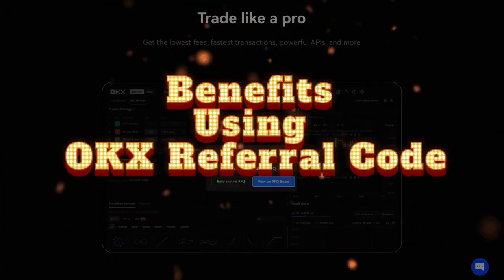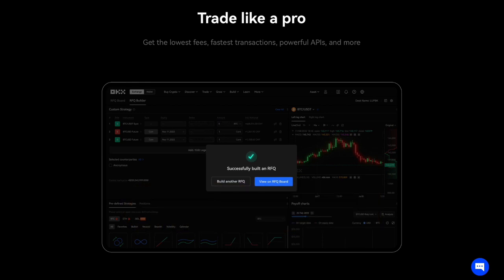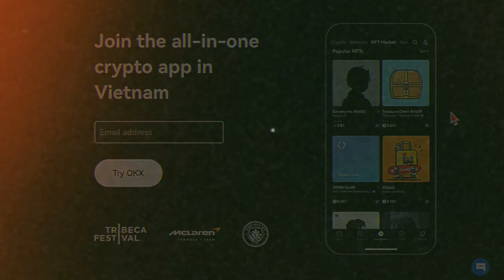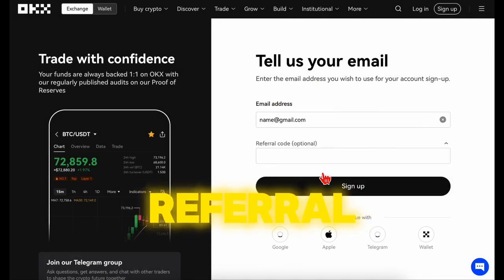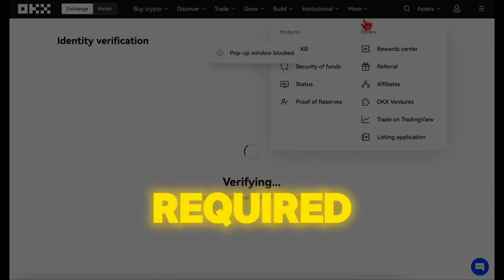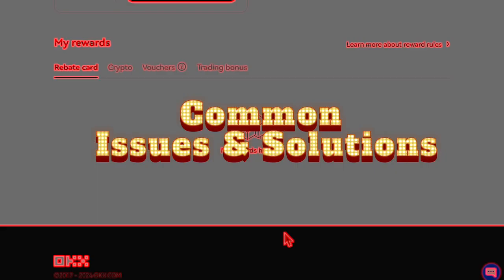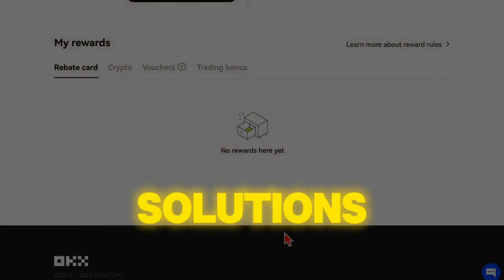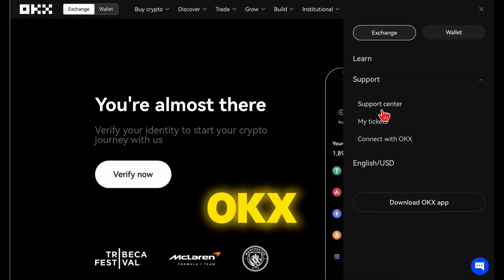OKX Referral Code "67374754" Insights for 2025 Trading Success | Crypto Kickstart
✔ OKX referral code: "67374754"
OKX referral code "67374754" is your gateway to unlocking exclusive benefits and rewards at one of the leading cryptocurrency exchanges in the world. With the evolving landscape of digital assets in 2025, it’s essential to utilize tools that enhance your trading experience. Using our referral code not only grants you access to competitive trading fees but also places you in a position to maximize your gains and liquidity throughout your trading journey.

In 2025, as more investors flock towards cryptocurrencies, using the right platform becomes crucial. OKX stands out by offering advanced trading features, a wide array of digital asset options, and significant leverage for two-way trading opportunities. By using the OKX referral code "67374754", you will benefit from exclusive promotions tailored for new users, ensuring you kickstart your trading venture on the right foot.

Navigating the world of cryptocurrency can be intimidating, and that’s why we are here to simplify the process. In this video, we’ll delve into what it means to use the OKX referral code, how to get the most out of your trading experience, and explore various strategies to enhance profitability. This comprehensive guide is designed to provide you with the knowledge necessary to thrive in the cryptocurrency market.

Additionally, we will provide a step-by-step tutorial on how to register with OKX using the referral code "67374754", highlighting the platforms' features like spot trading, futures, and DeFi options that you can’t afford to miss in 2025. Discover how to leverage the platform's resources to make informed trading decisions and capitalize on market trends effectively.

With bitcoin, ethereum, and countless altcoins on the rise, now is the best time to harness the tools offered by OKX, and our referral code will help you hit the ground running.

Remember to follow along in the comment section, share your experience, and feel free to ask any questions about the OKX platform and how our referral code can benefit your cryptocurrency trading adventure. Don't forget, the key to success lies in continuous learning and adapting to the rapidly changing 2025 market!

Join our growing community of successful traders by using the OKX referral code "67374754" today!

00:00: Introduction
00:28: What is a OKX Referral Code
00:51: Benefits of Using OKX Referral Code "67374754"
01:19: Step-by-Step Guide to Using OKX Referral Code "67374754
01:58: Complete the KYC verification process
02:10: Maximizing Your Benefits
02:36: Common Issues and Solutions
03:03: Conclusion
03:26: Outro